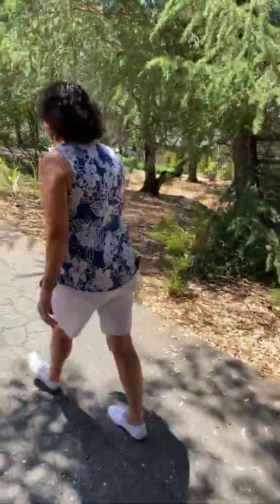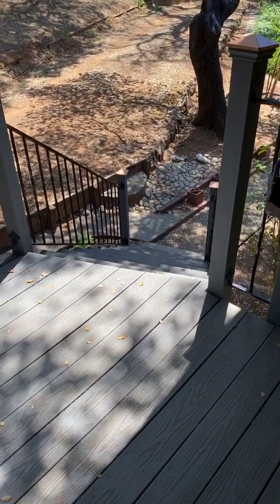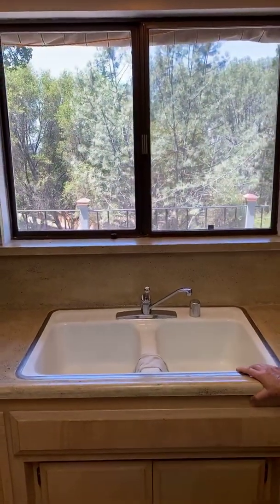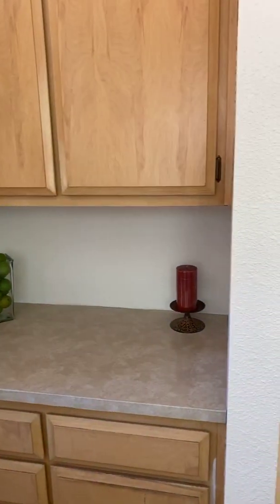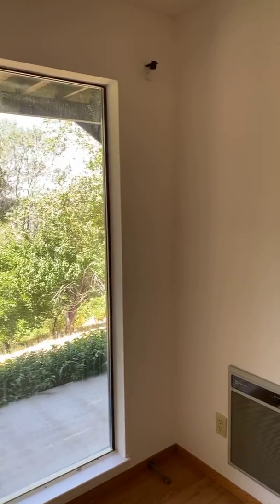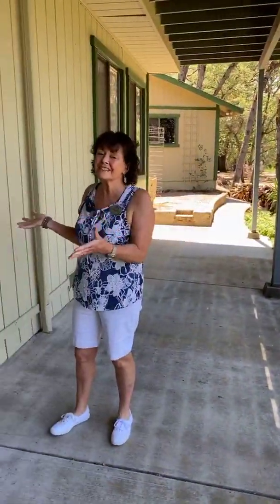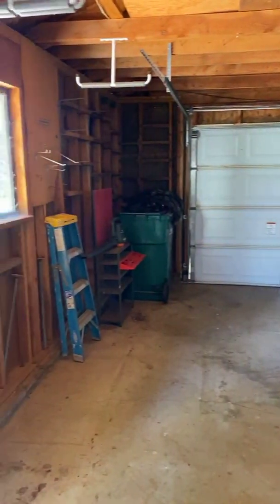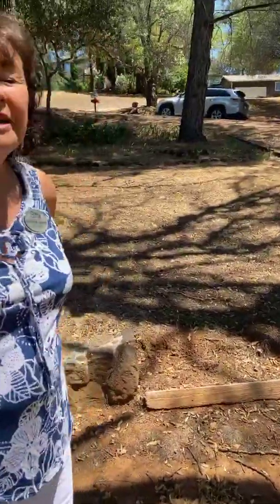23340 Wayfarer Court Lake of the Pines Auburn CA Virtual Open House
23340 Wayfarer Court Virtual Open House 6/25/2020